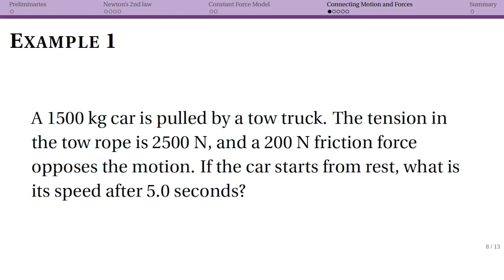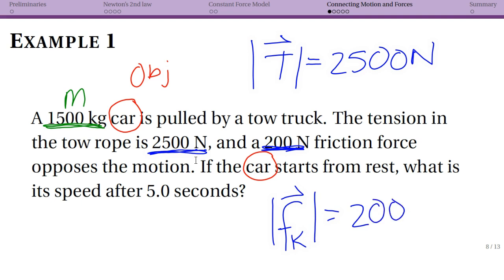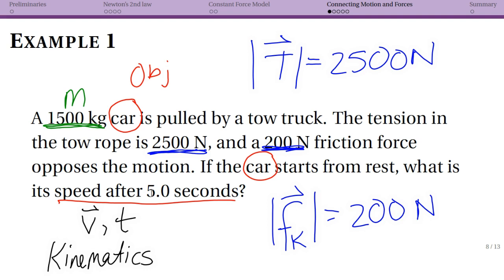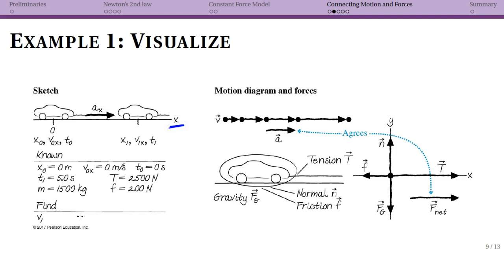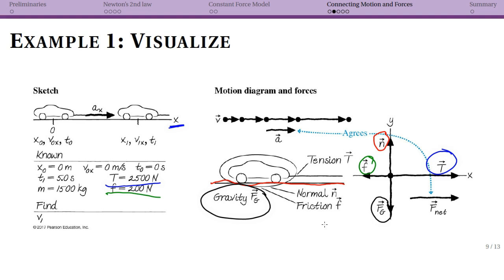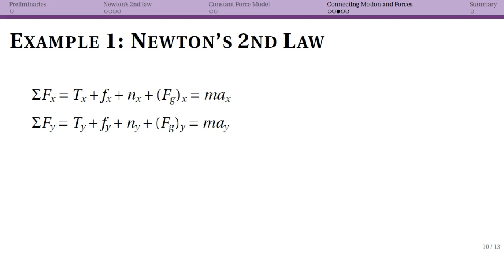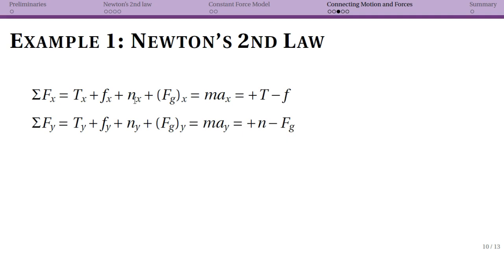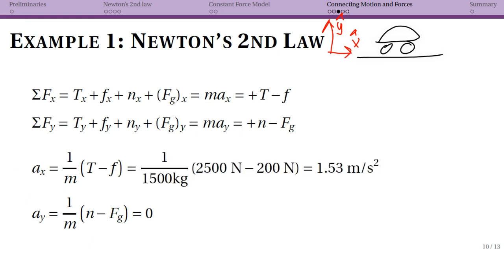Newton's 2nd Law: Example Connecting Force and Motion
Physics 202 at Agnes Scott College.  Week 4.  Newton's 2nd Law - Example connecting forces and motion (kinematics).